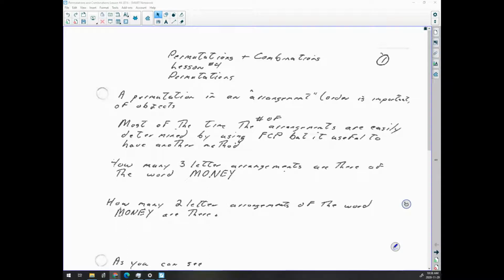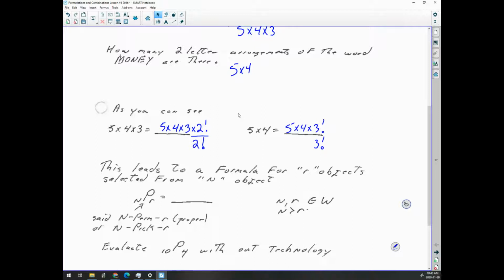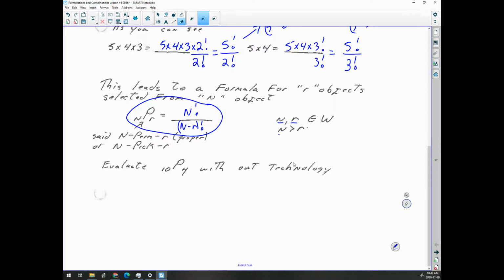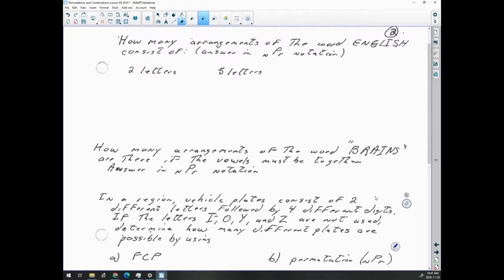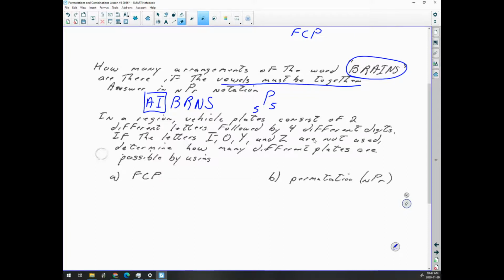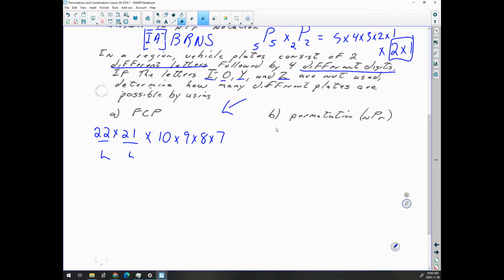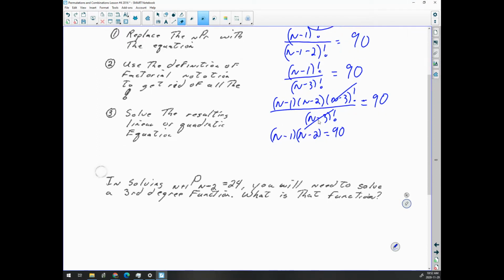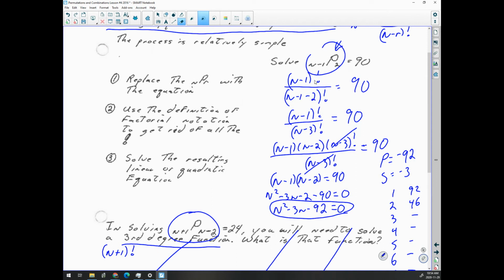Permutations and Combinations Lesson #4